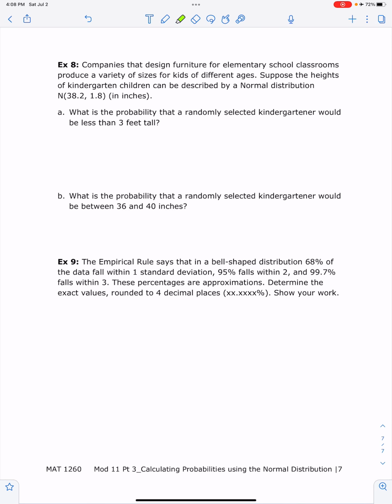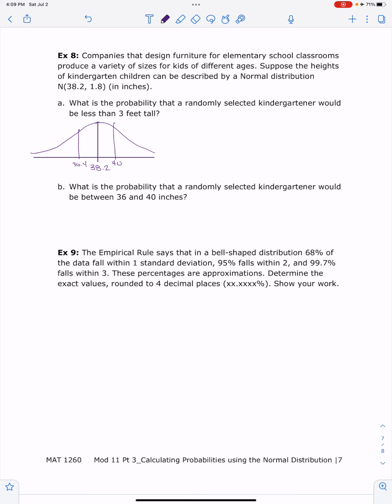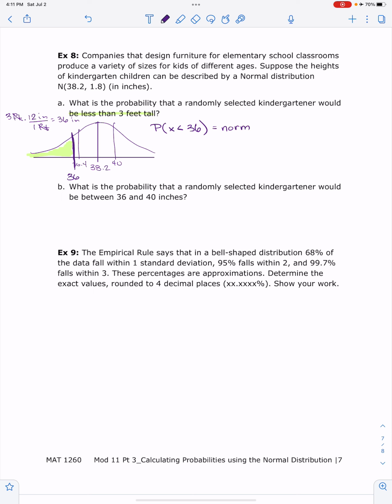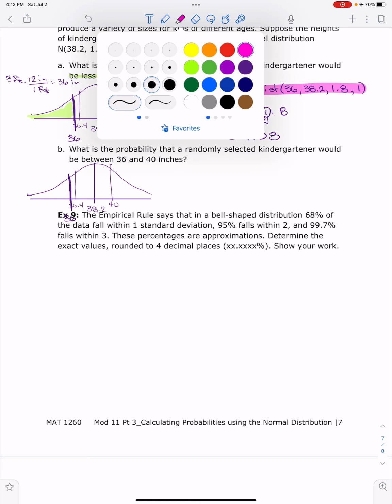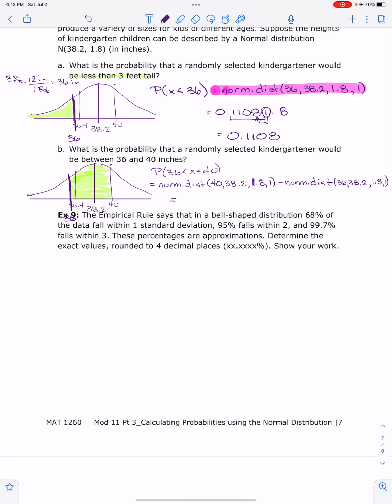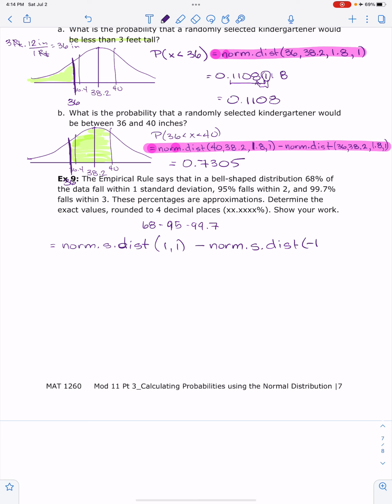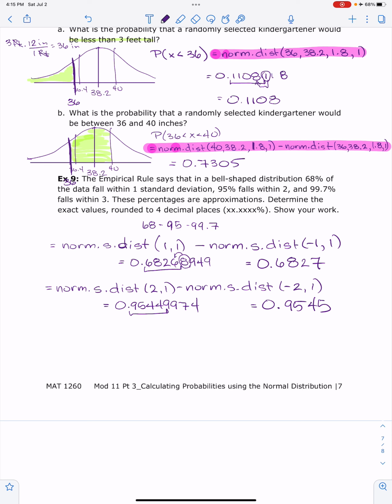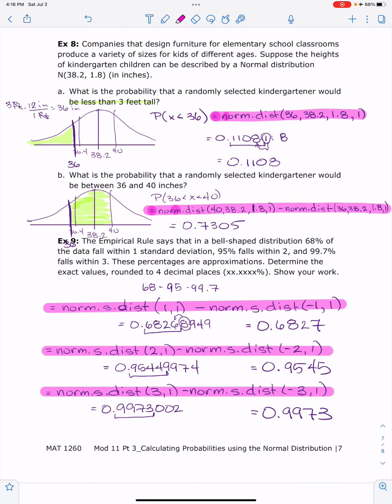Mod 11 Pt 3 Notes pg 7